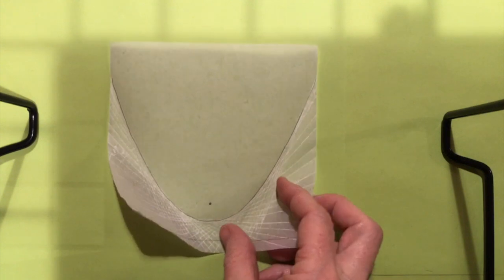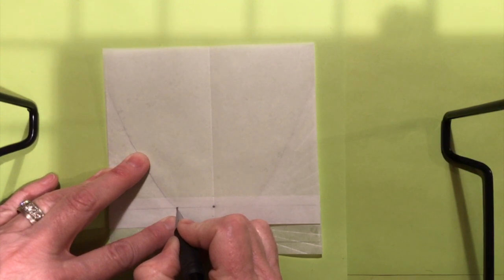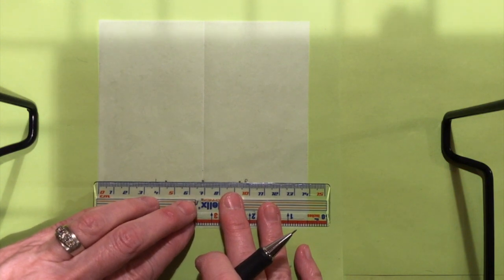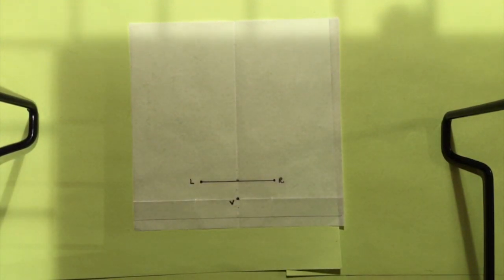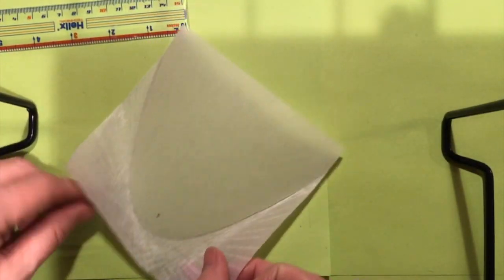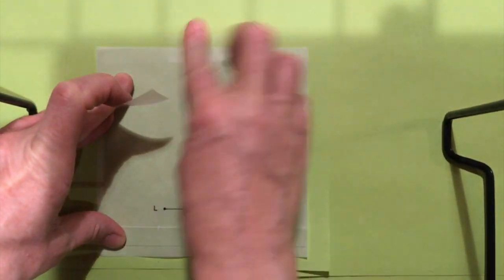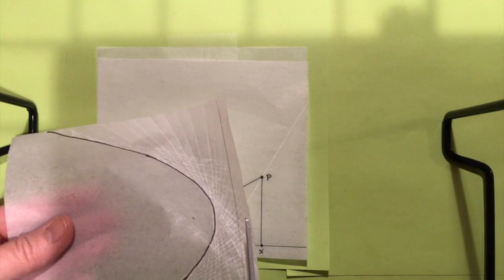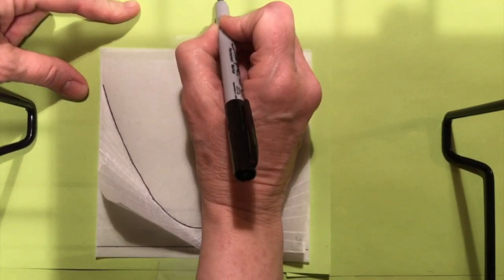Parabola Activity Part 4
This video describes step 4 in folding a parabola, and shows you how to put the pieces together.